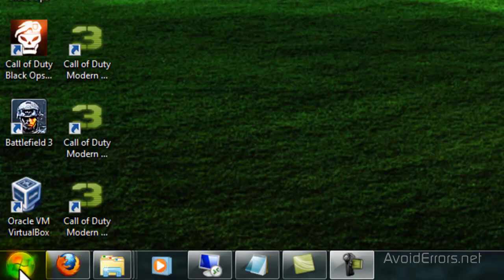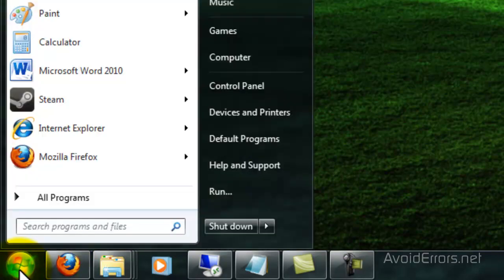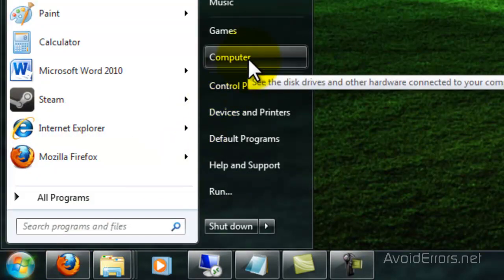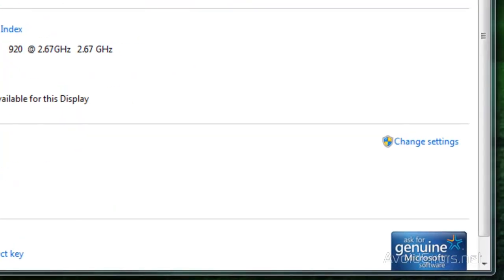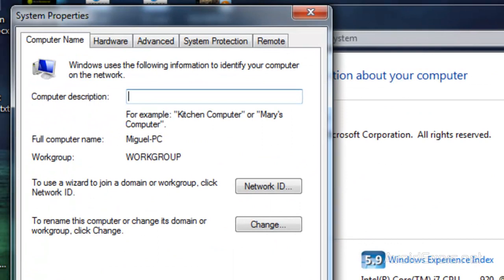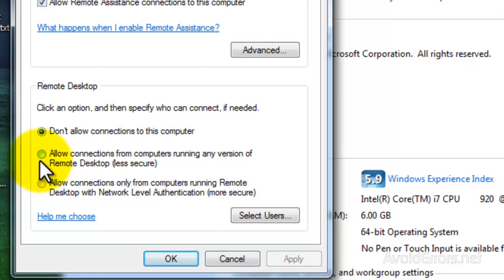Enable Remote Desktop in Windows 7 / Vista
Important note: Remote desktop is only included in the Professional, Business, or Ultimate versions of Windows. Home editions do not have remote desktop.

Remote Access your PC with your mobile Droid Phone

How to Remote Connect to a computer in the Network.